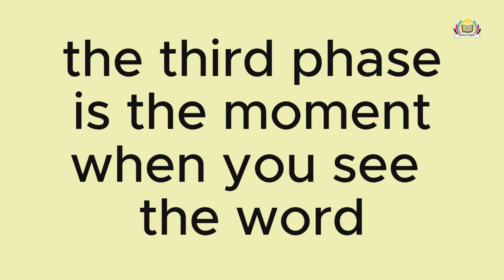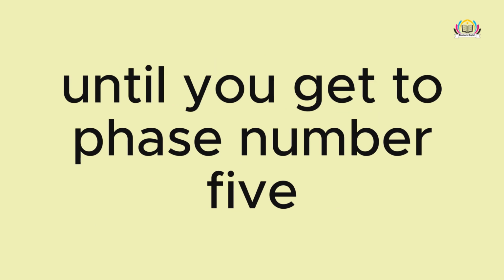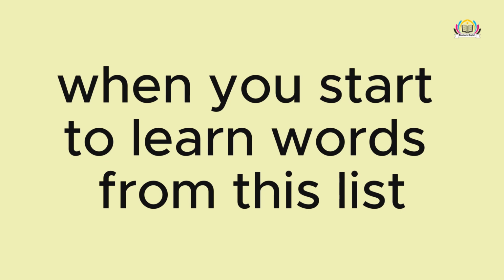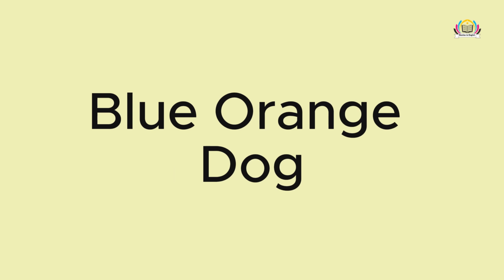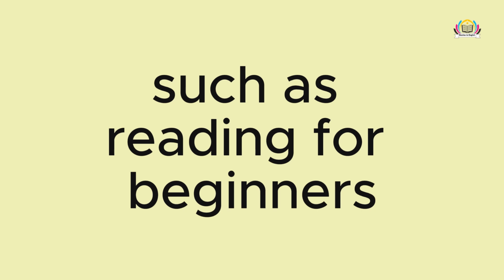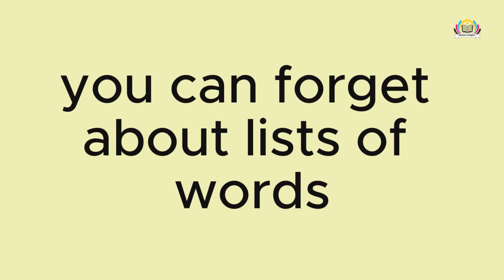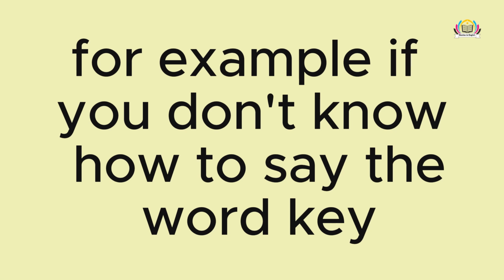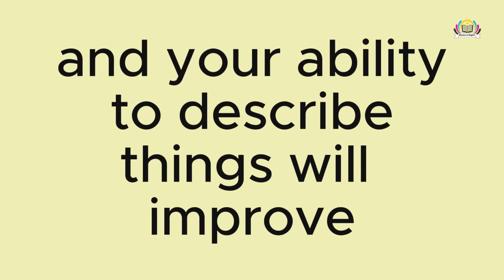How to Remember Words - Improve Your English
Welcome to " Stories in English," your gateway to captivating tales set in the heart of London! Join us on a thrilling journey through the bustling streets, historic landmarks, and hidden gems of this vibrant city, all while immersing yourself in the richness of the English language.

Our channel is dedicated to bringing you engaging and educational English stories that not only entertain but also help you improve your language skills. Whether you're a language enthusiast, a traveler at heart, or simply curious about London's charm, our content is designed to cater to all ages and interests.